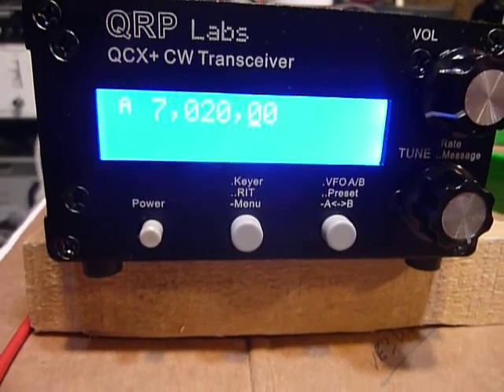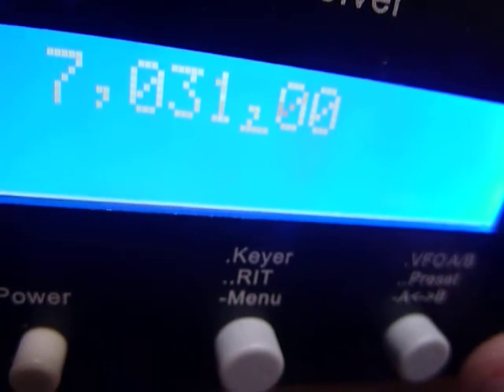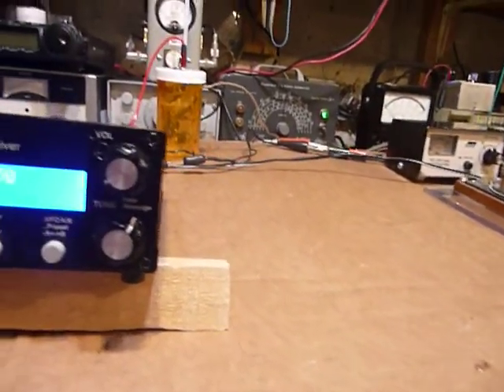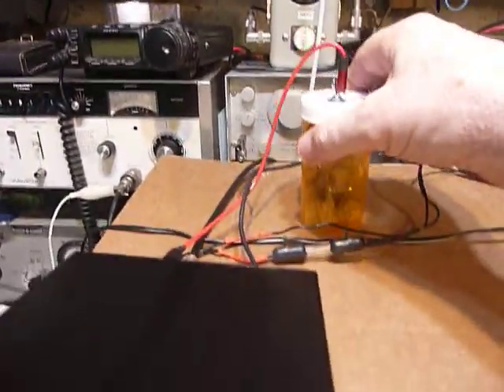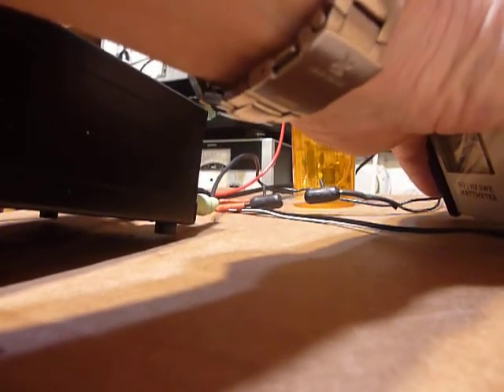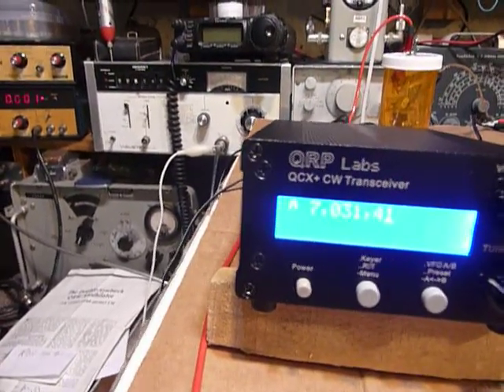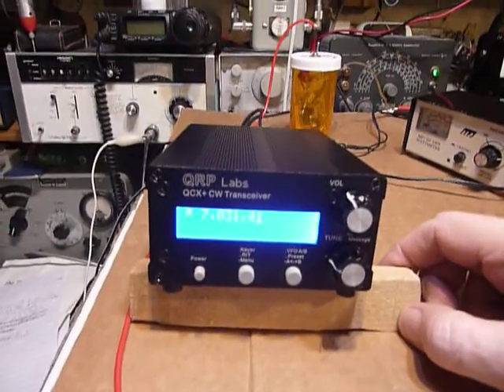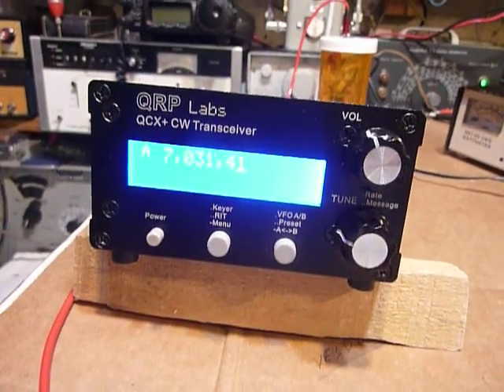QRP QCX+ , QCX+ with LM567 Zero beat indicator , LM567 Zero Beat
The QCX=  tranceiver assembled  and working with a home brew  zero beat indicator from the K3WWP   website .  This works great and helps  zero beating a CW station quickly and accurately . The audio level to the LM567
Decoder IC  is rather critical . To get mine working properly with the QCX + I installed a series 10K  resistor  to reduce the audio  . Note too it is important to have a proper load on the input of the LM567  IC   this is provided in the youtube video here by the headphones .  In order to test the LM567 decoder with a audio signal generator at 700 HZ  a 10 ohm resistor was connected across the input terminals  to get the proper input impedance for the LM567 IC .  It was a little tricky to get it working well but once the proper audio level and impedance was found the  LM567 makes a great zero beat indicator .
73    Bob